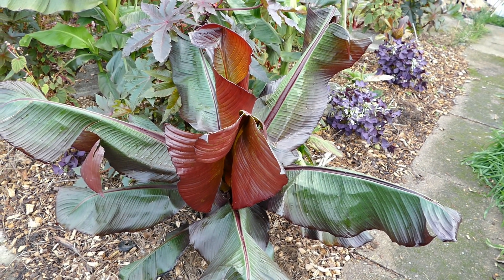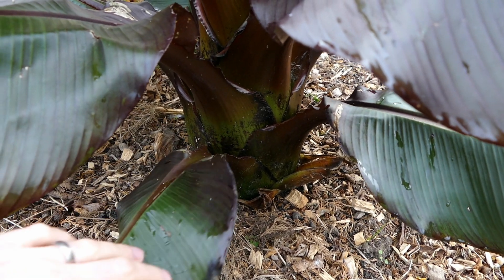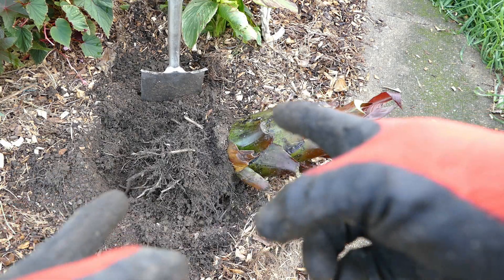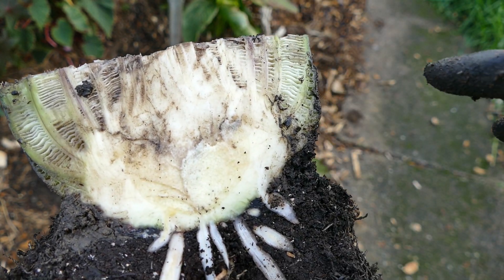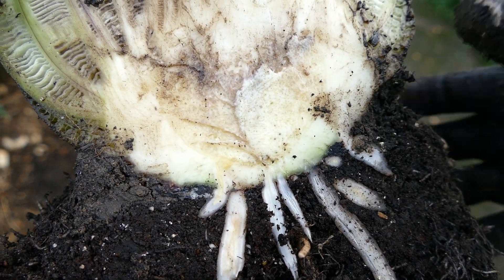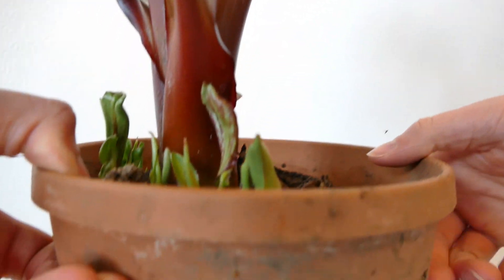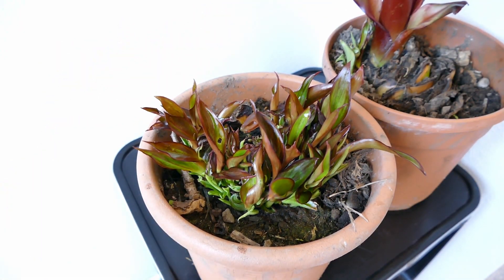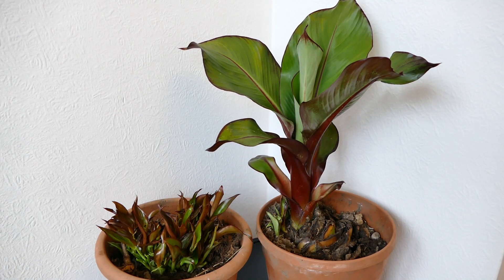Propagating Ensete ventricosum maurelii Part 1 (With Time Lapse)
In this video I propagate my Ensete ventricosum 'Maurelii' by splitting the plant in two, damaging the central growing point in the process. With the growing point damaged the plant creates numerous new growing points which can then be separated and potted up as new plants. This is part one where I start the process, part two will follow shortly where I separate the new individual plants.

Chapters:
00:00 Introduction
02:07 Preparing Ensete
03:50 splitting Ensete
05:38 Time lapse of new growth
06:24 Results after a few months
09:50 Conclusion